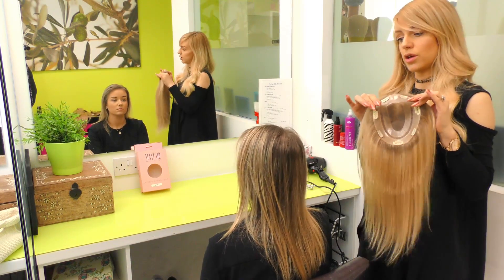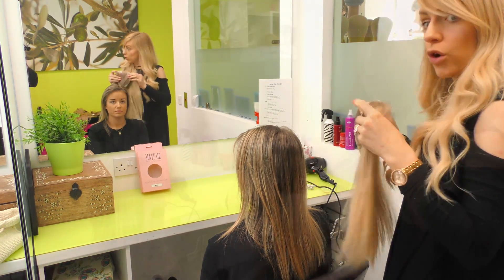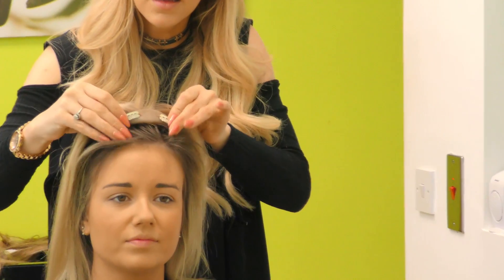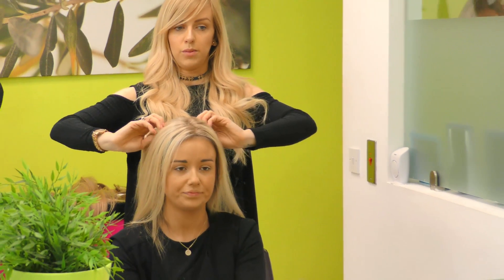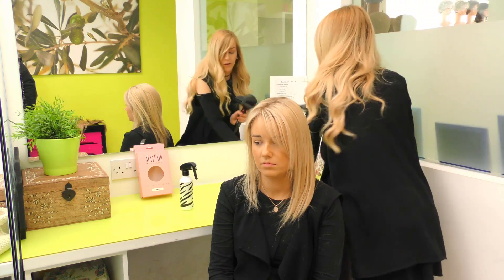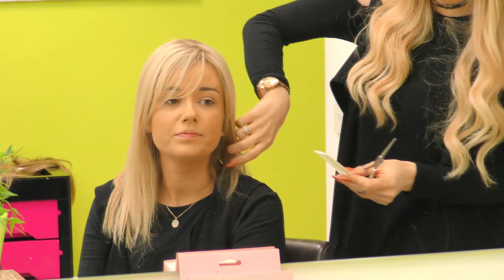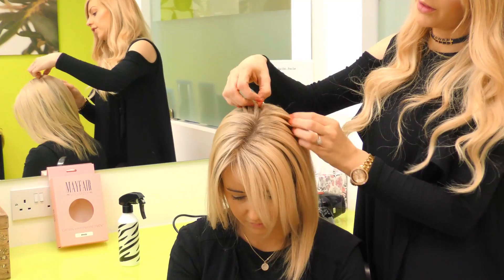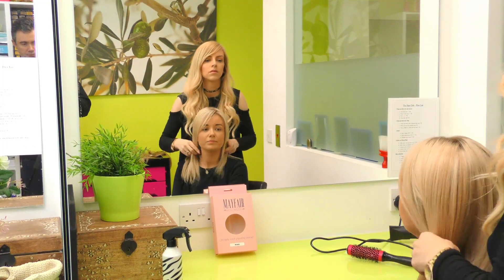Hair Topper - Mayfair Collection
Hair Club in ireland have launched their new Mayfair collection of volumizer hair toppers.